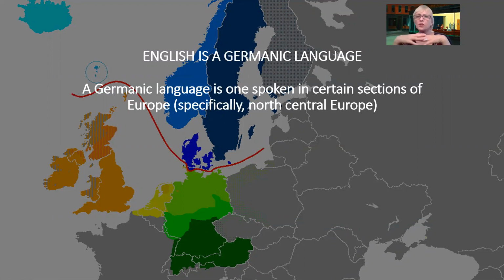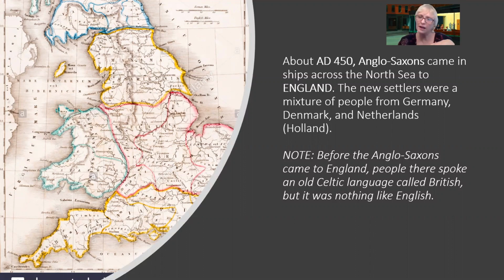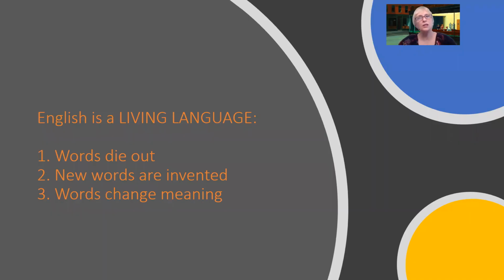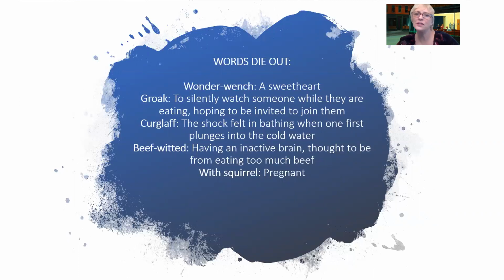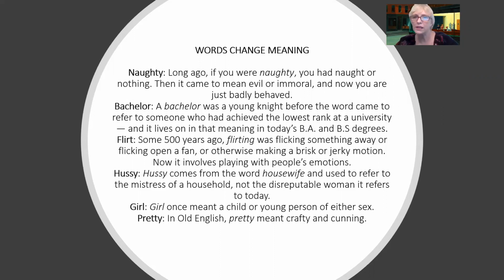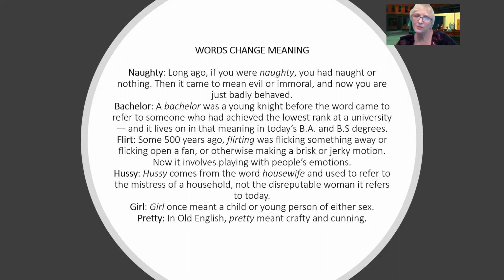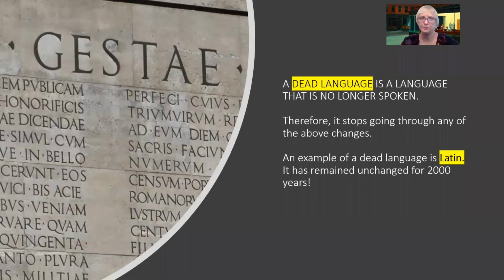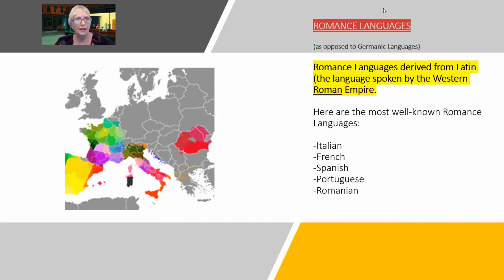History of English Lesson